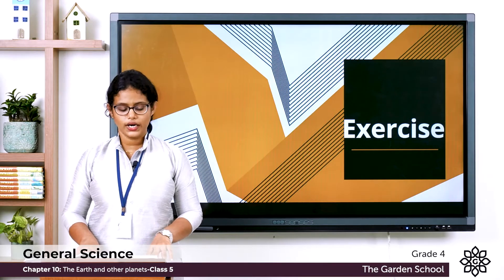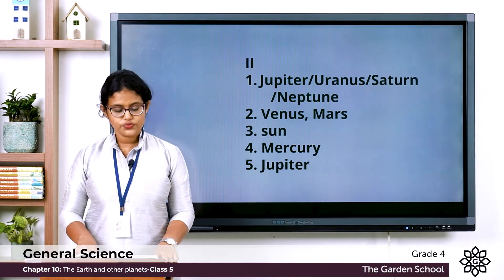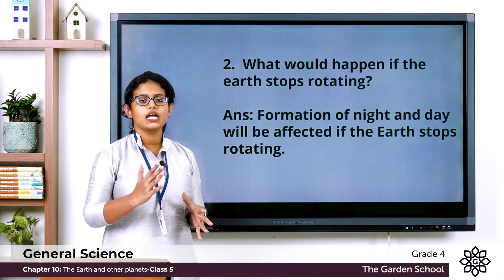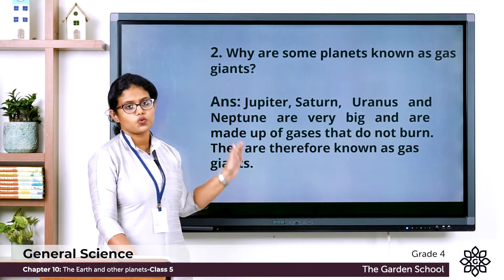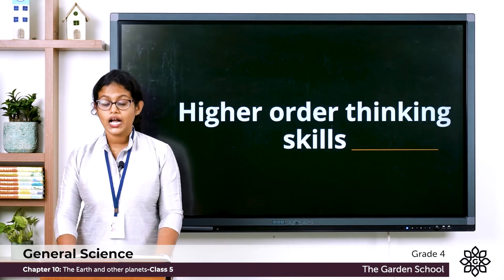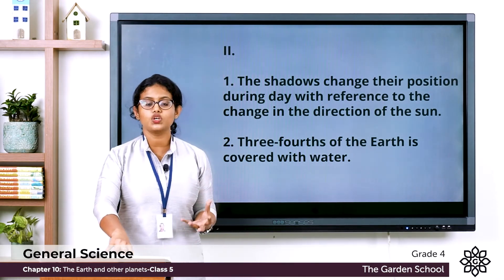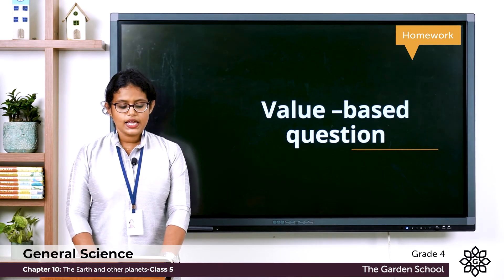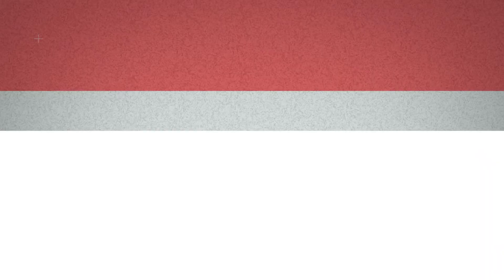Grade 4 General Science Chapter 10 Class 5 The Earth and Other Planets Exercise